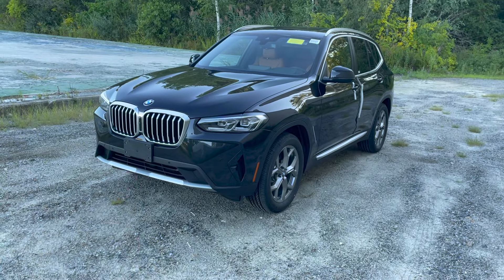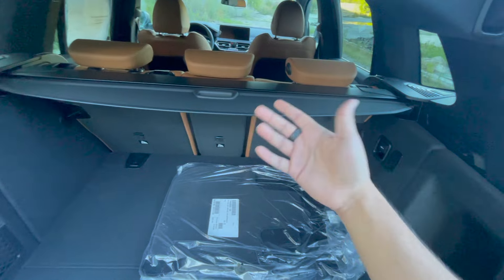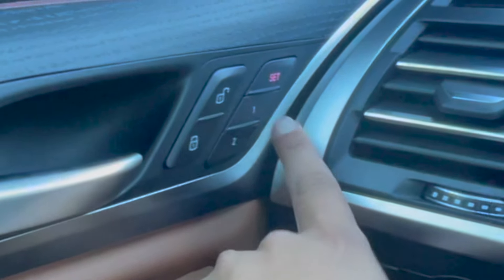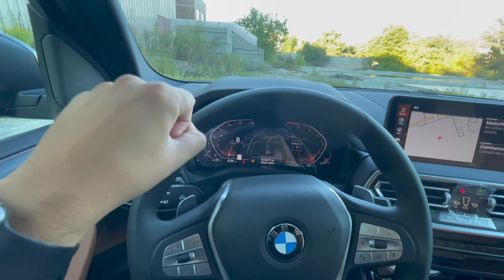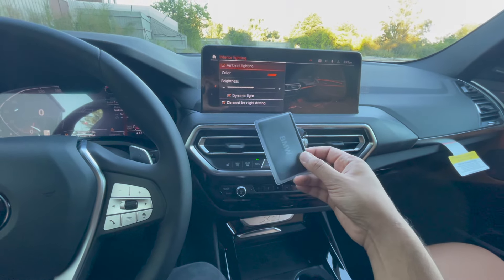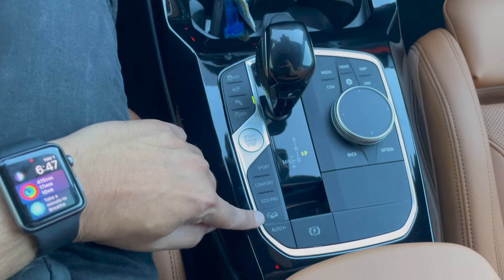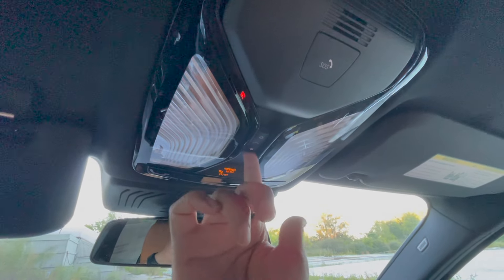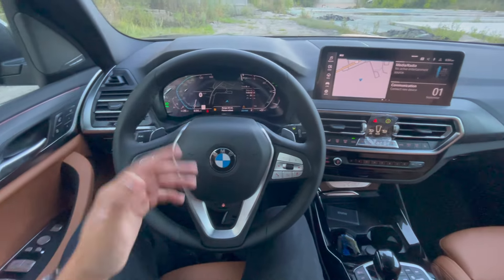BMW X3 - Here's EVERYTHING You NEED to Know! Hidden Features, Tricks, & Tips!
Mention "BeamerView" for a Gift with the purchase or lease with your NEW BMW!